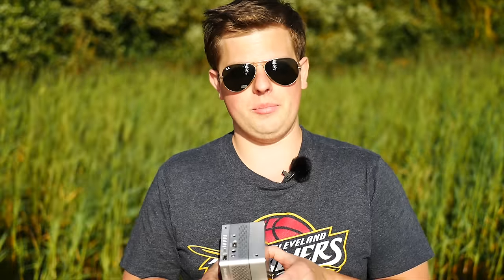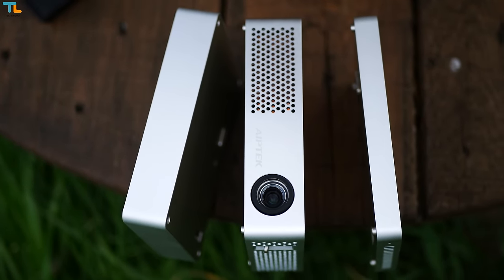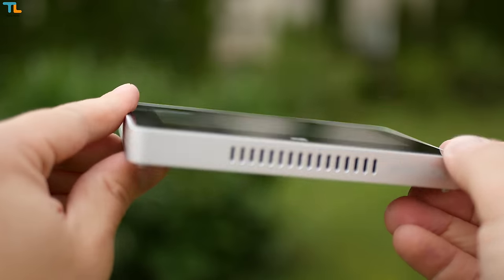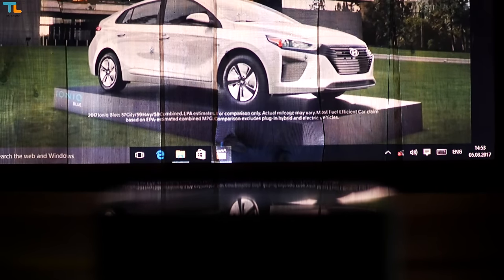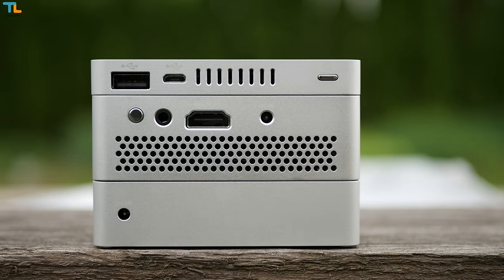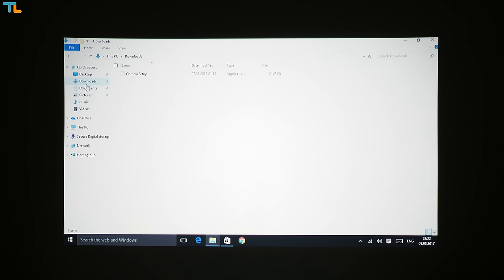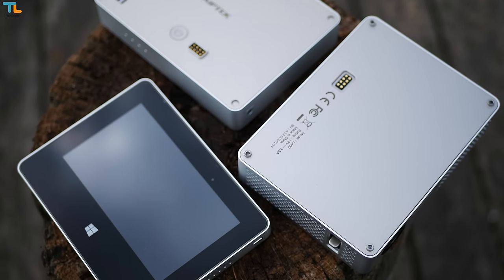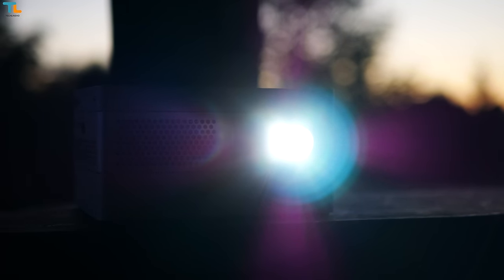The Most Amazing Wireless Projector I Have Ever Seen (2018)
The Most Amazing Wireless Projector I Have Seen (2017)
Gearbest Gadgets SALE
↓↓↓↓↓↓↓↓↓↓↓ CLICK SHOW MORE for more information! ↓↓↓↓↓↓↓↓↓↓↓

1byone Keyboard with a trackpad

Xiaomi Mi 6 vs OnePlus 3T - The Battle of the Chinese Powerhouses:

Xiaomi Mi 6 Review - Amazing Budget Flagship Smartphone of 2017!

The BEST $80 Smartphone! Leagoo M8 Pro Review

Meizu M5 Note Review - Better Than Xiaomi? A Solid Budget Phone!

The camera gear that I use to produce my videos:

FULL DETAILED LIST OF GEAR

CAMERA:

1. Panasonic G7 with 14-140 mm Lens Kit

TRIPODS AND FLUID VIDEO HEADS:

1. Manfrotto 058B Triaut Camera Tripod

2. Manfrotto MT190GOA4TB 190go! Aluminum 4 Section Tripod:

3. Manfrotto 502 Video Head MVH502AH

AUDIO GEAR:

1. Blue Yeti USB Microphone

2. Rode VMPR VideoMic Pro R with Rycote Lyre Shockmount

3. Rode RodeLink FM Wireless Filmmaker System

LIGHTING:

1. Aputure HR672KIT-WWS Amaran Kit (Amazon); (International)

4. Aputure H198 Amaran light: Amazon